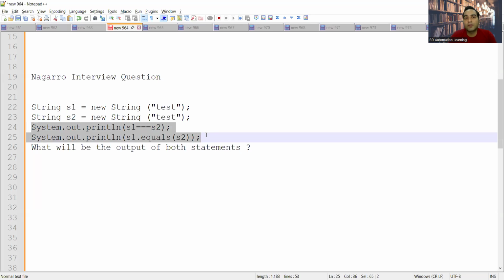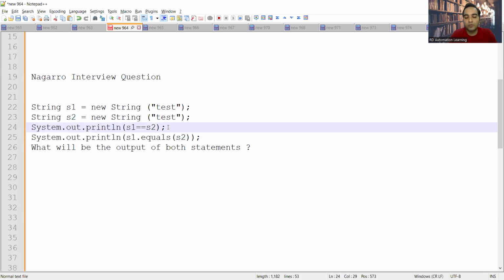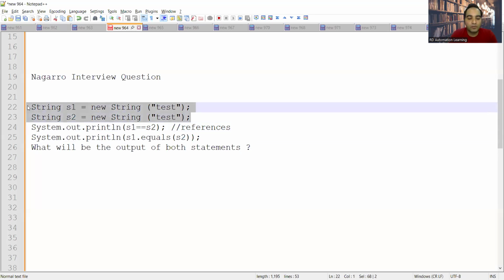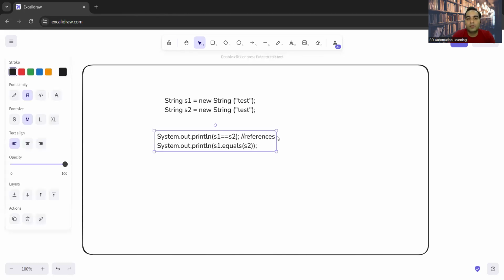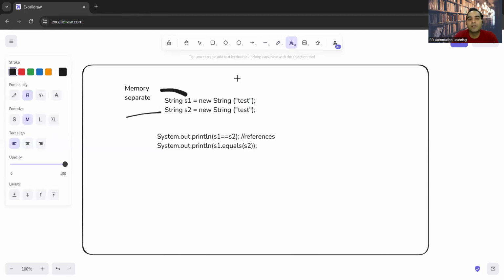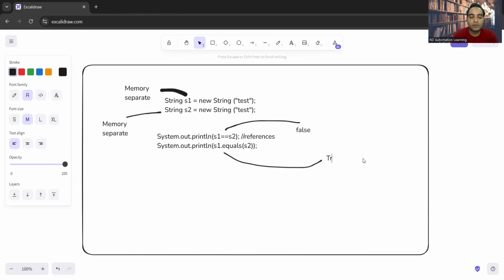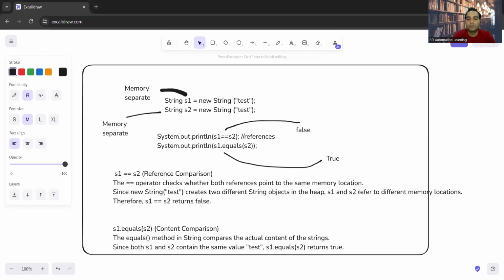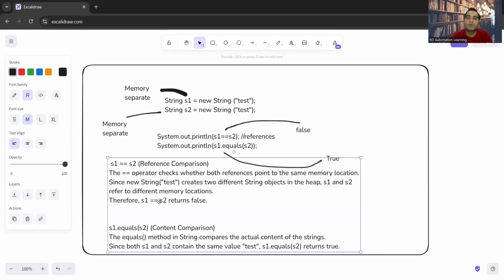Nagarro Java Interview Questions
Nagarro interview questions and answers
Nagarro technical interview questions and answers
Nagarro Telephonic Interview
Nagarro online interview
Nagarro interview questions
Nagarro interview questions for freshers
Nagarro interview india
Nagarro interview experience
Nagarro interview questions for experienced
Nagarro interview questions for automation testing
 Nagarro automation testing interview questions
Nagarro interview experience
Nagarro interview questions and answers for freshers
Nagarro interview questions geeksforgeeks
Nagarro questions and answers
Nagarro interview latest
Nagarro testing interview questions
Nagarro selenium automation testing interview questions
Nagarro interview asked questions
Nagarro interview call
Nagarro qa automation interview questions
Nagarro interview process quora
 Nagarro interview experience quora
Nagarro mock interview
Nagarro selenium interview questions